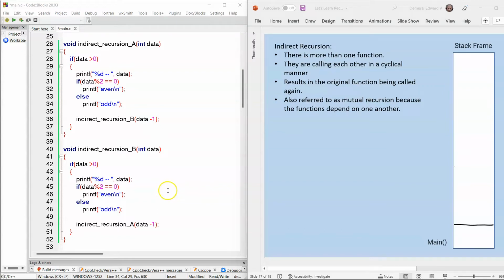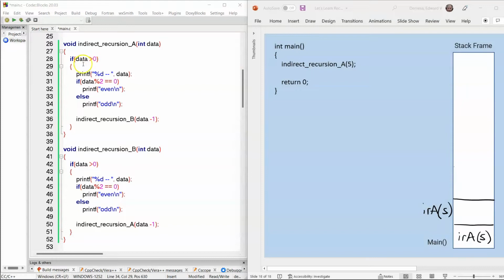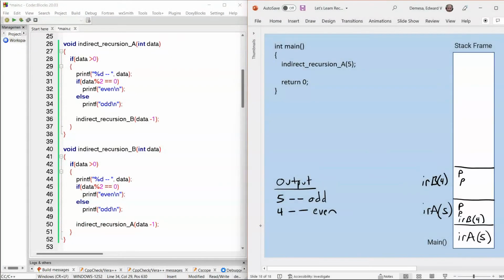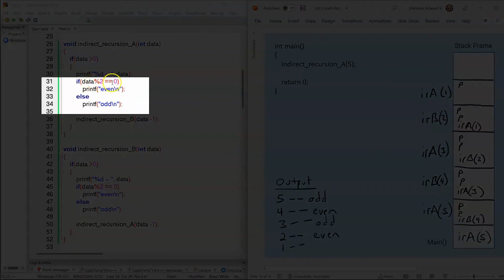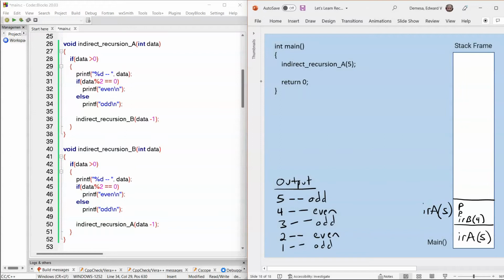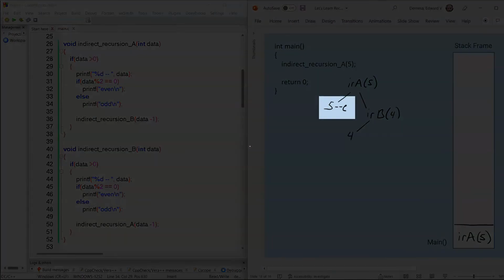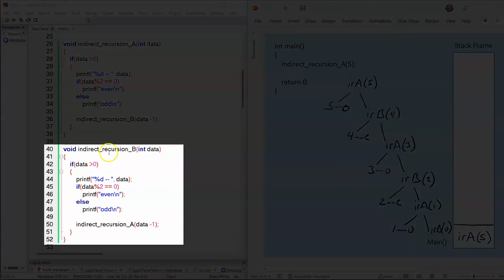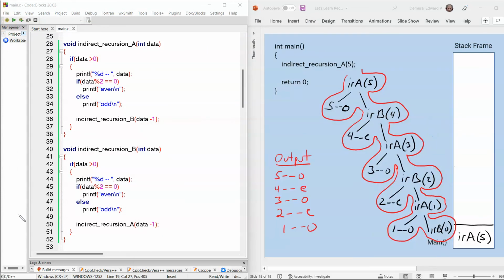7 Indirect Recursion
This is a series on recursion (explained for beginners).
This lesson will explain indirect recursion.